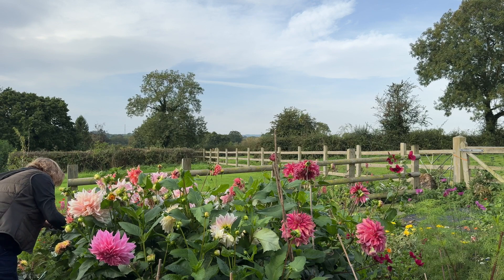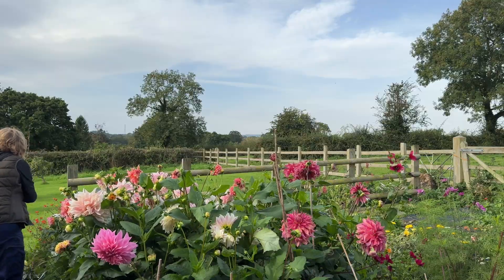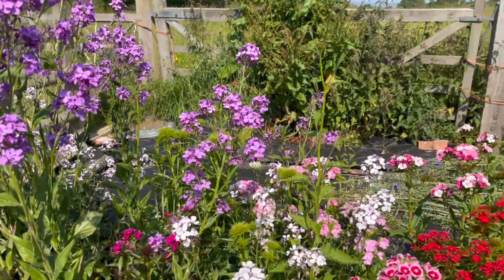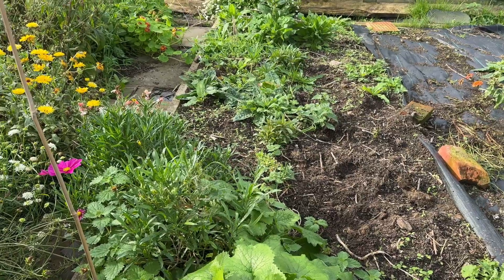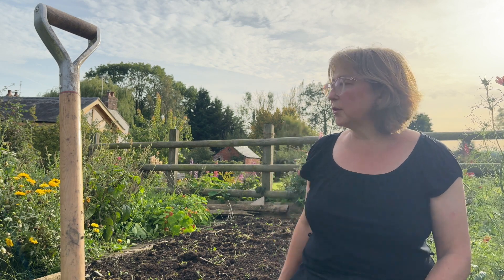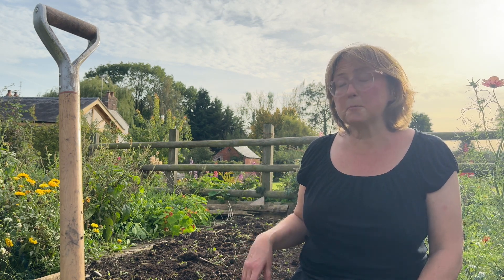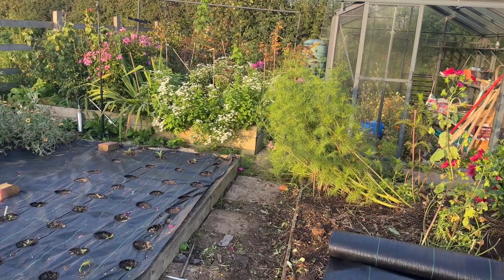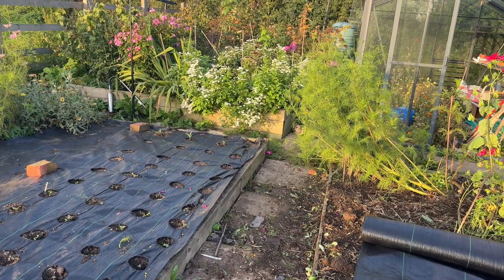Time to prepare your cutting garden for winter and spring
Now is the time to give yourself a head start next Spring by putting in a bit of work in now and get your garden for ready winter.  In this video, I'm showing you how I prepare my garden for winter and spring while the weather is reasonable so I don’t have to do any hard work when it is cold and wet. Join me as do the last minute jobs to get the cutting garden ready for the upcoming seasons. Let's dive in and get ready for a vibrant and thriving garden!